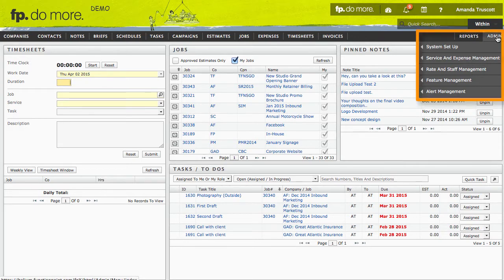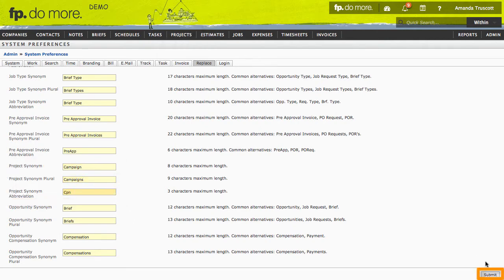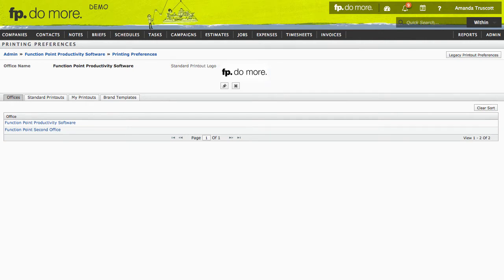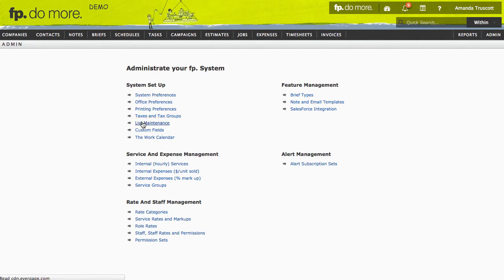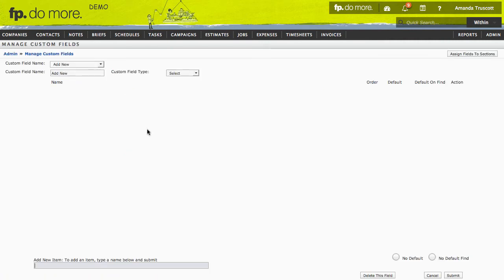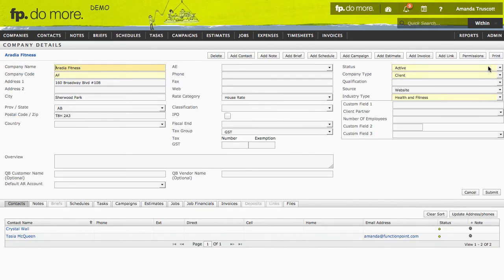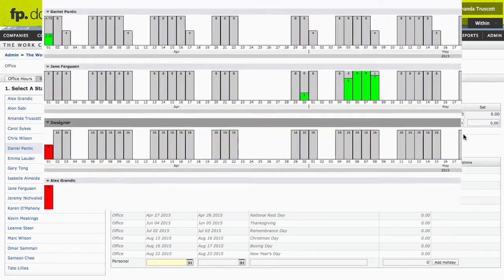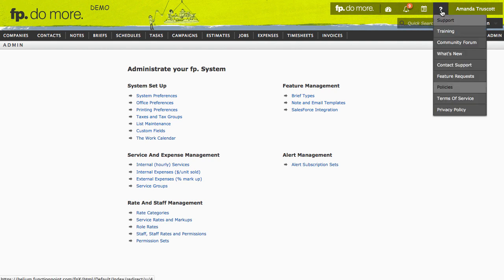Configuring Your System - Function Point Productivity Software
Learn how to configure your fp. system